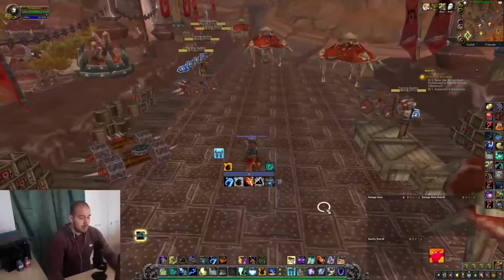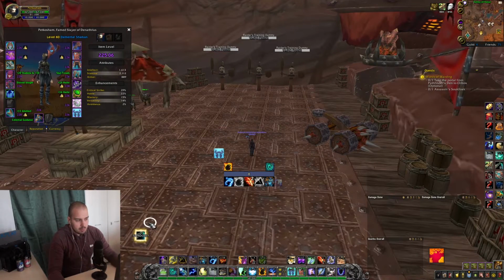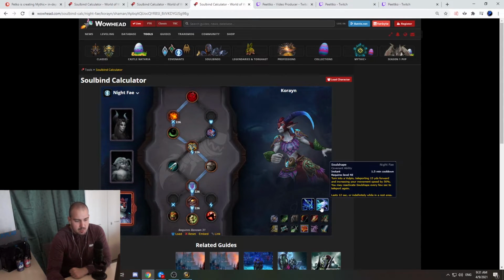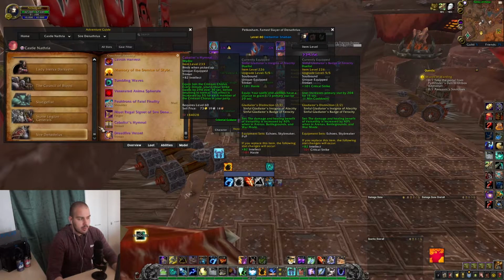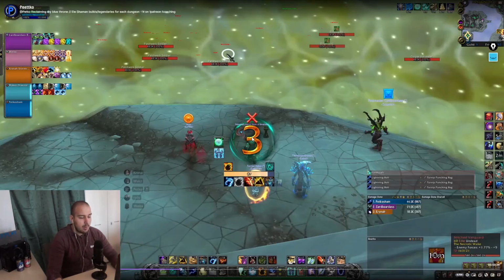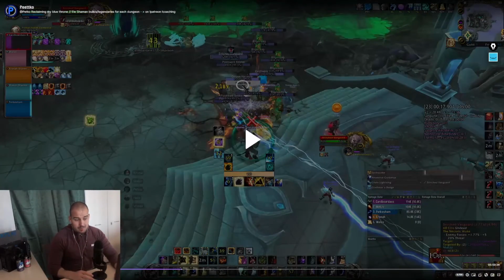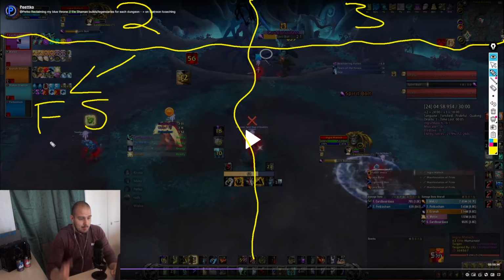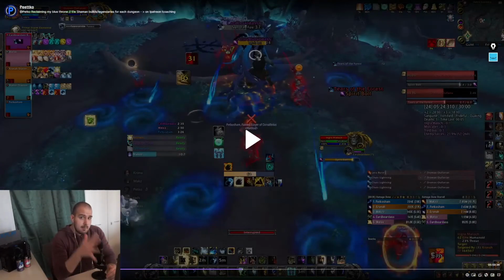Mythic + Elemental Shaman Guide 9.0.5 | Petko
I hope this brings a bit of more insight into the class and how to improve your own game play to achieve those high keys!

for daily shaman-orientated article about Mythic+ and Raiding.